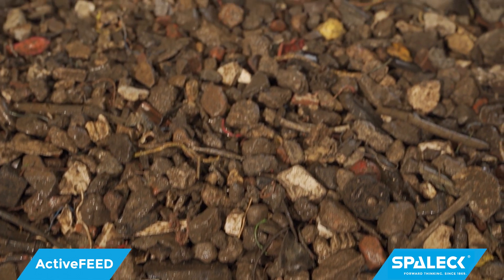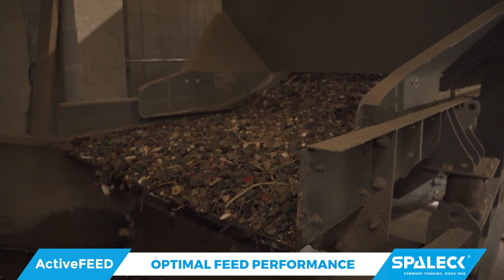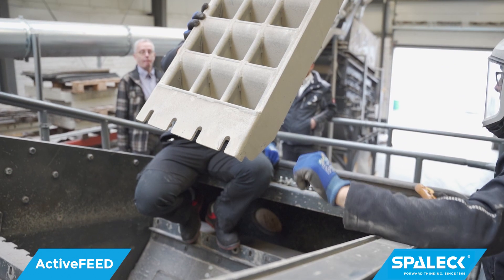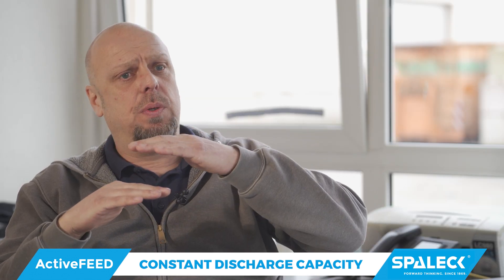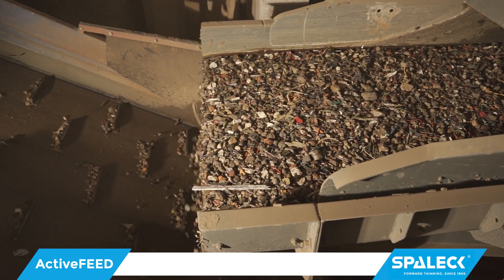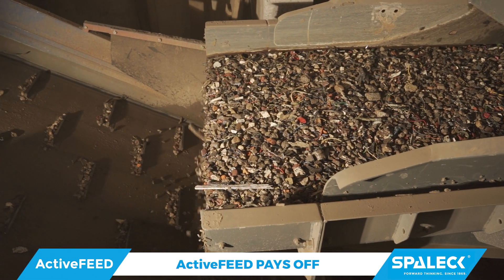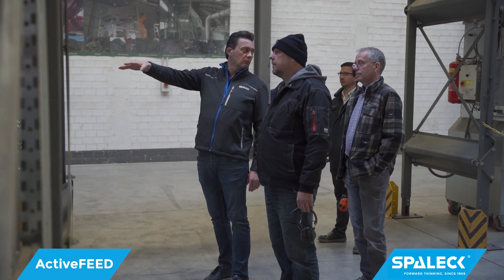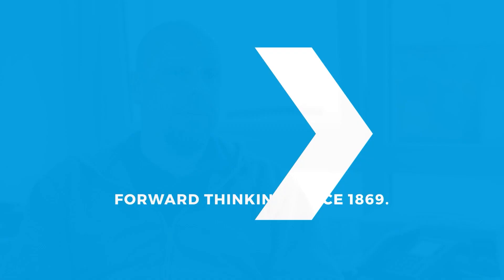SPALECK ActiveFEED infeed unit for sorting and recycling plants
Success in recycling depends essentially on the interaction of the individual machines. We have therefore developed the new SPALECK ActiveFEED feed hopper for optimized material feeding. This guarantees an ideal and constant supply to your sorting equipment - fully automatically.

SPALECK ActiveFEED: The new benchmark for your material feed.

The special feature of the ActiveFEED feed hopper is that it independently monitors the discharge rate you require. To do this, it automatically adjusts the oscillation parameters. This means that even with changing fill levels in the hopper, the discharge rate is kept stable.

Example: Your sensor screener outputs 7 tons per hour, thus you can set this as the feed rate of your ActiveFEED feed hopper. And regardless of how filled the feed hopper is, it will constantly output 7 t/h.

This not only increases your recycling quota, but also provides excellent ease of use for your employees. Expensive and time-consuming re-sorting is no longer necessary.

Key facts about the SPALECK ActiveFEED:

► The ActiveFEED feed hopper is available in sizes 3.5, 5.5 and 8.3 m² as standard. Special designs are possible.

► Innovative weighing & feeding technology for 100% precise feeding.

► Well equipped for all applications and flexible to use. Optimal adaptation to changing materials & grain sizes.

Some of your advantages & benefits

► Automatic regulation of the material output
► Optimizes the material feed and thus the profit of your recycling process
► Automatic settings for optimum discharge rates
► Avoidance of time-consuming follow-up controls by employees
► Fast ROI due to optimal performance in terms of throughput and recovery rate

Our SPALECK ActiveFEED promise:
Material feed for market leaders!

We are pleased to invite you to our SPALECK TestCenter. Here you can convince yourself of the first-class performance of our conveying & separation technology with your material. You can also experience the simple operation of the new SPALECK ActiveFEED feed hopper.